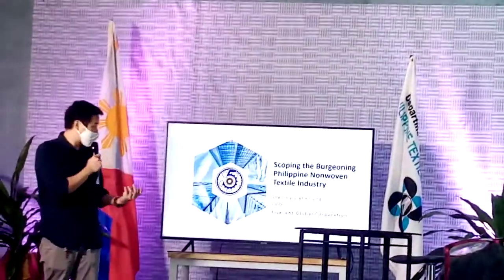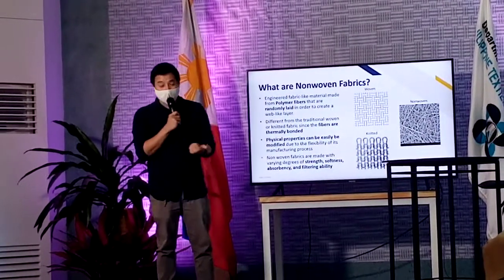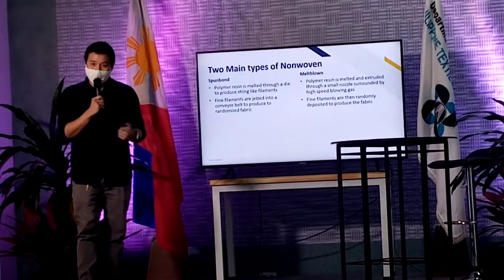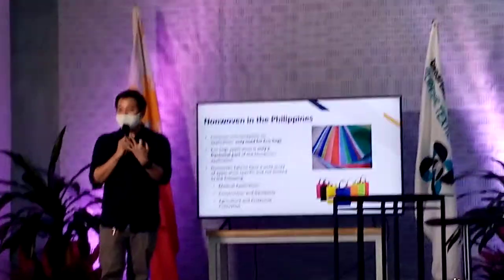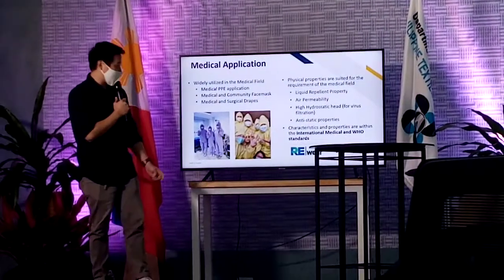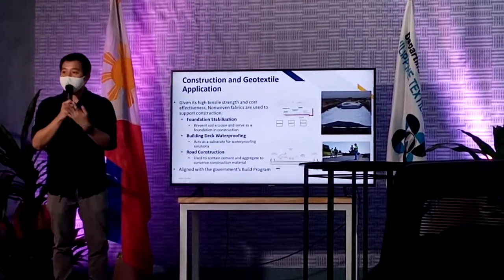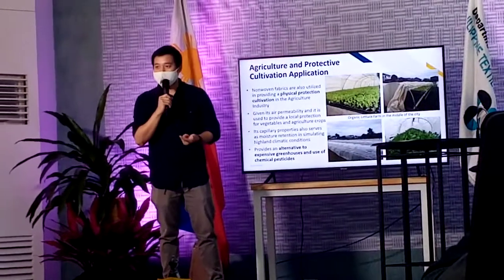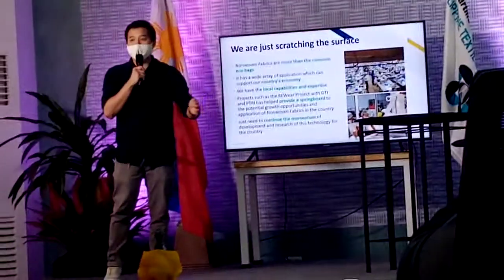FiveCent Global Corp on TELA 2021 at PTRI with DZMJ Online Season 36 Episode 13